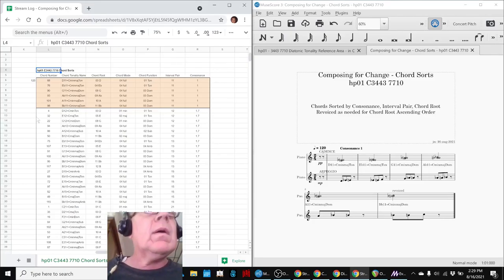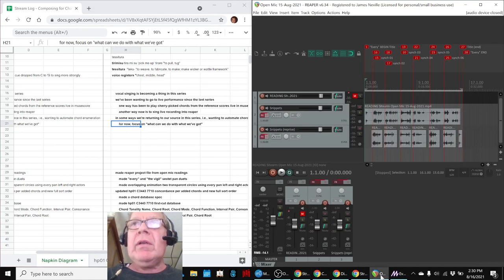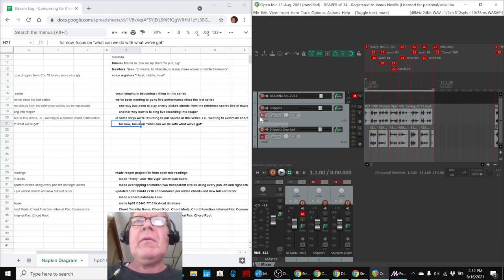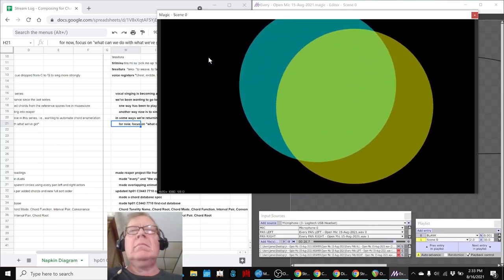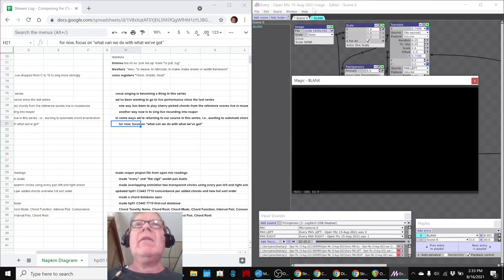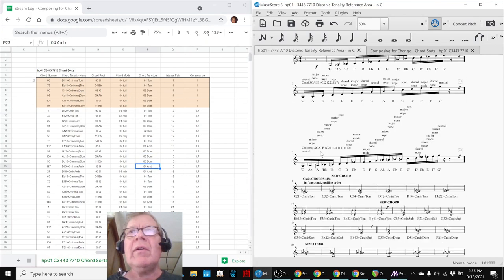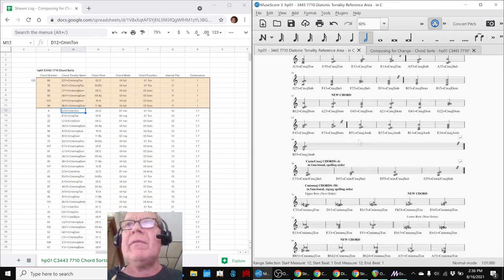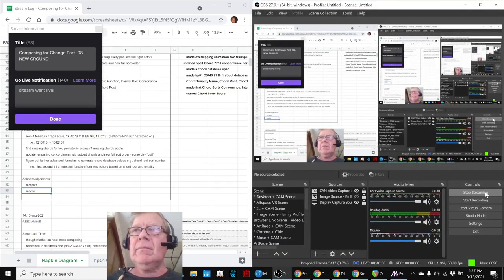Composing for Change Part 08 NEW GROUND Stream Highlight 16 Aug 2021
animation is updated using vocal pan recordings; chord sorts score is started